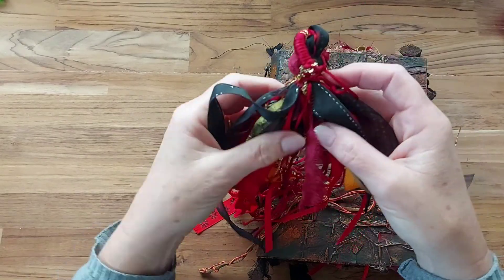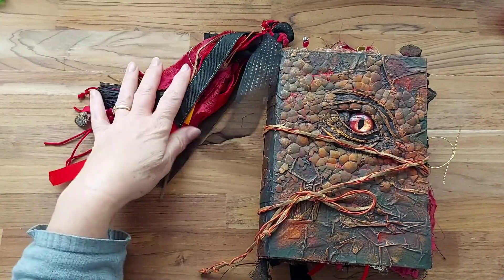Dragon junk journal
Watch this flip through till the end and I'll explain how I created the cover.